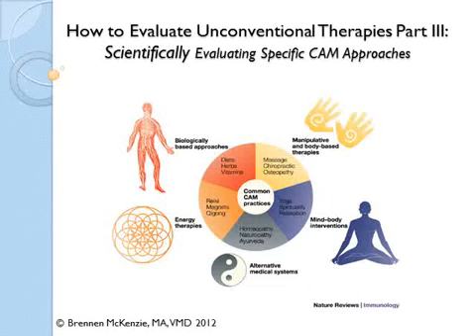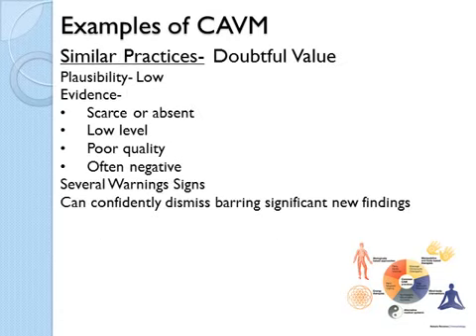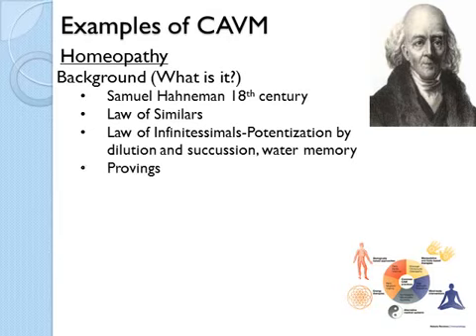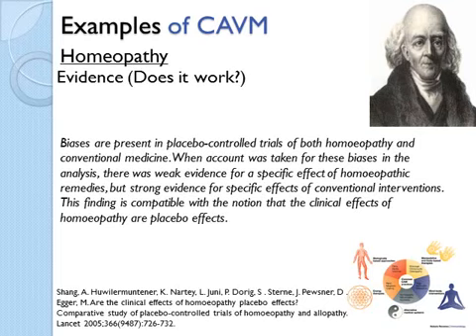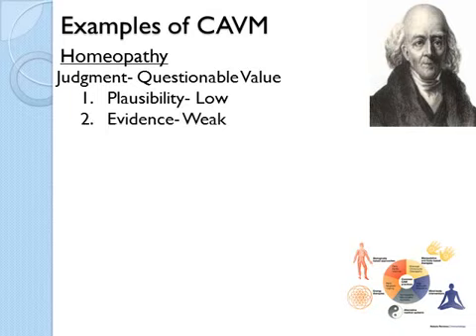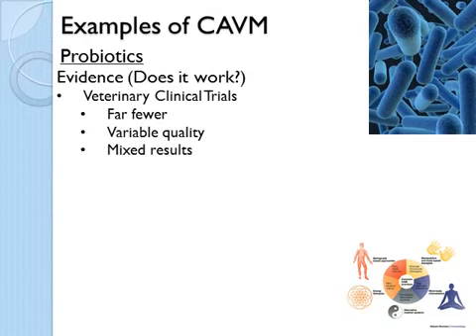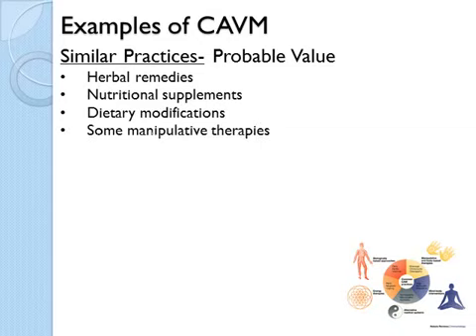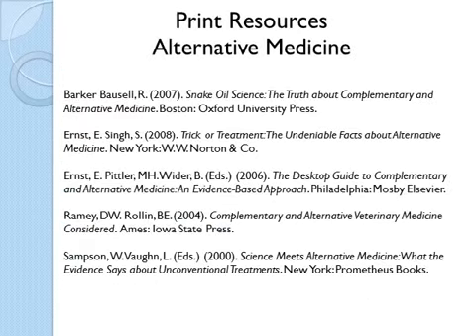Science and Alt Med: Part 3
A presentation I gave at Kansas State University discussing an evidence-based approach to complementary and alternative therapies.